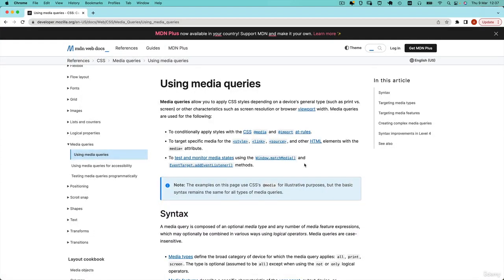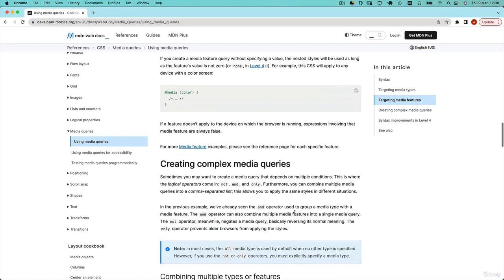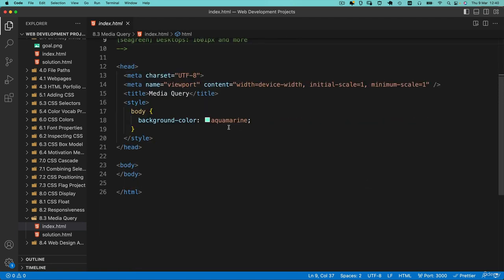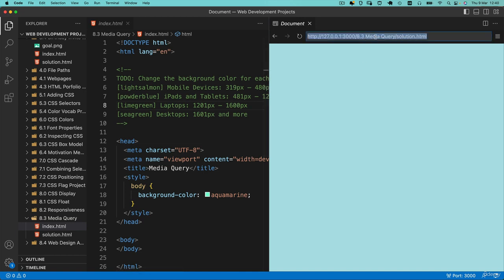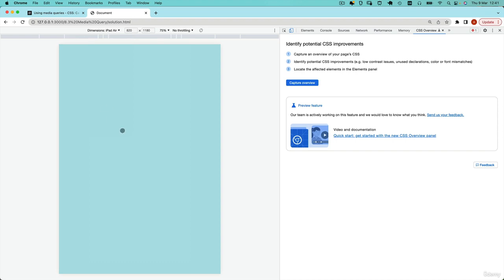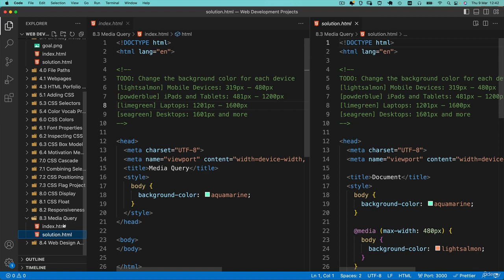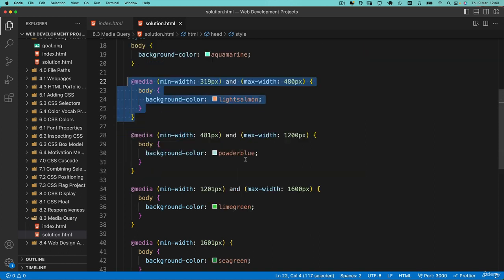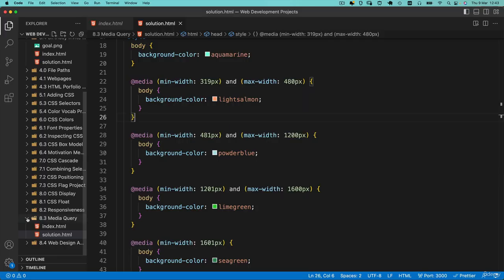08 - 004 - Media Queries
08 - 004 - Media Queries